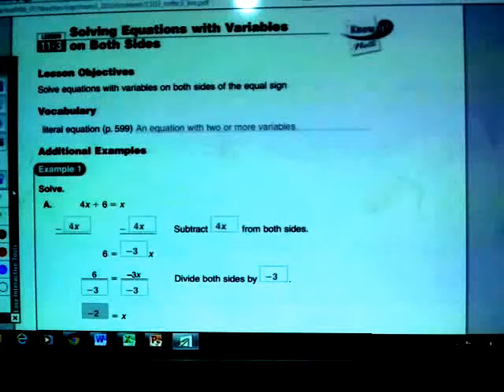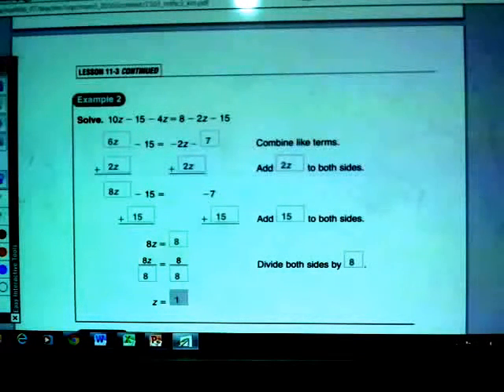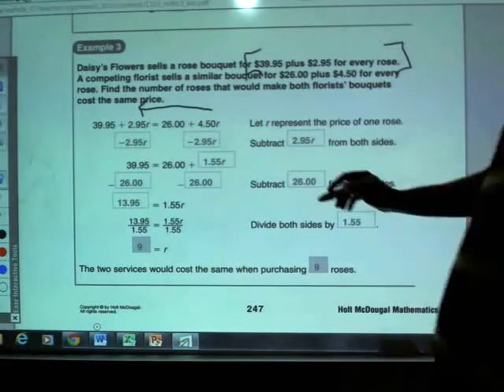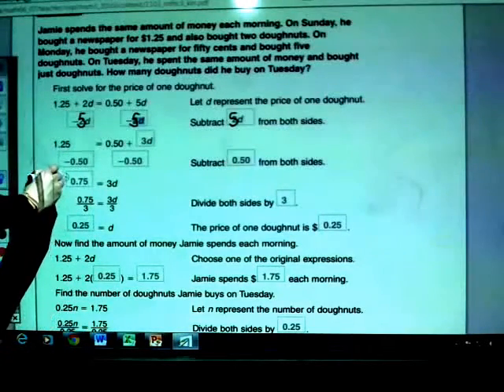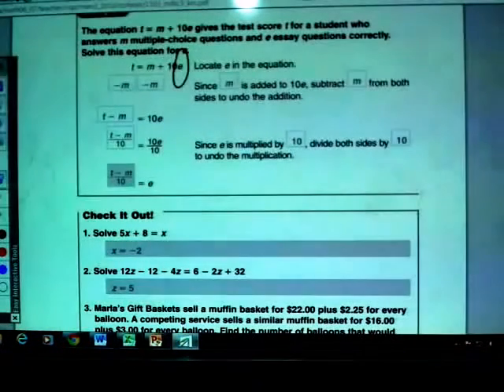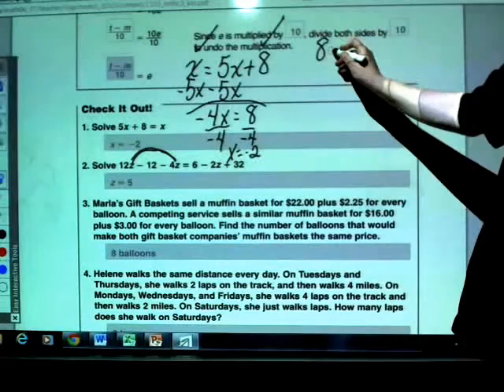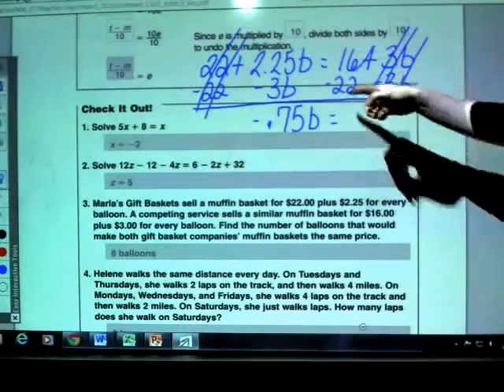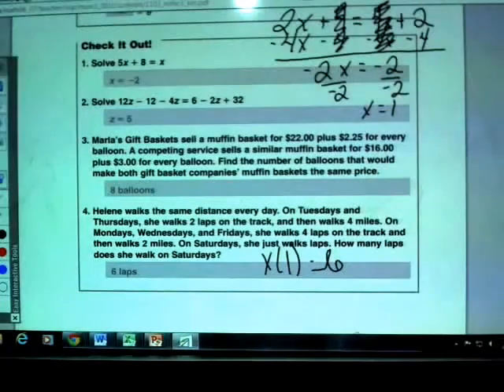Notes - Eighth Grade - Chapter 11 Section 3 Complete